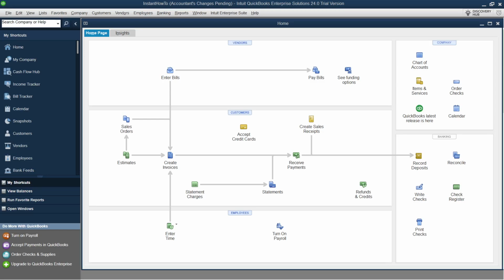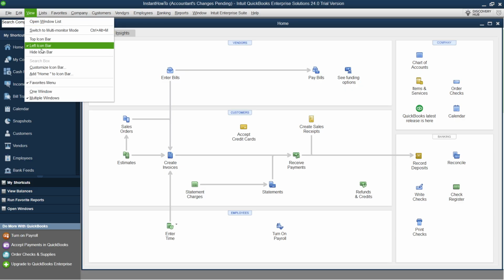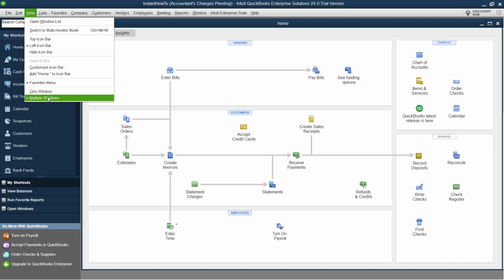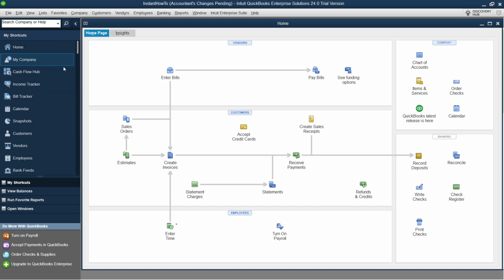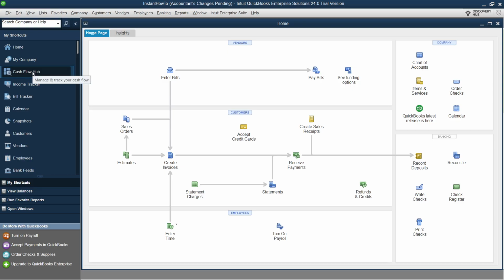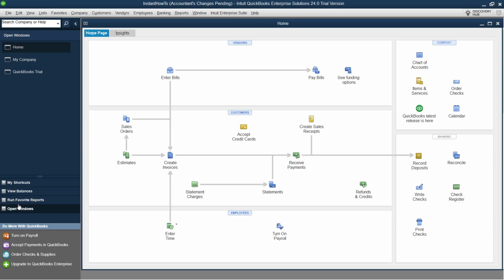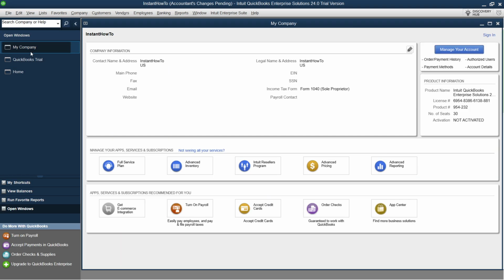How To OPEN MULTIPLE WINDOWS In QuickBooks Desktop (QUICK & EASY) 2026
In this video, I'll show you how to open multiple windows in quickbooks desktop. This is a full guide on how to manage and navigate several tasks concurrently in quickbooks desktop in 2026. In case you've been trying to work more efficiently with quickbooks desktop by opening multiple windows, this is the video you need to see!